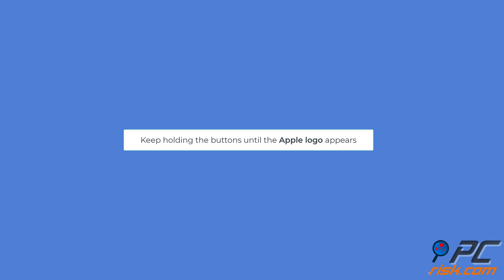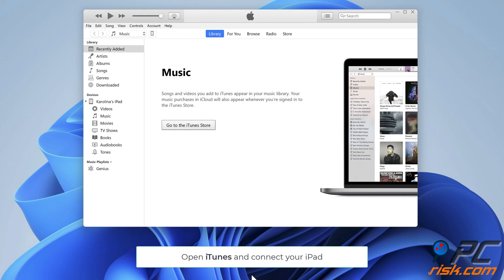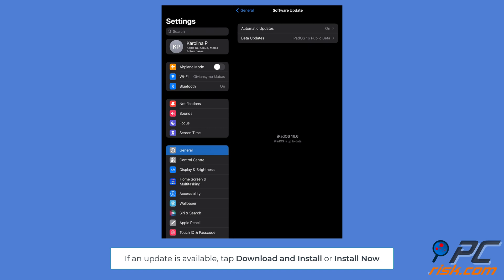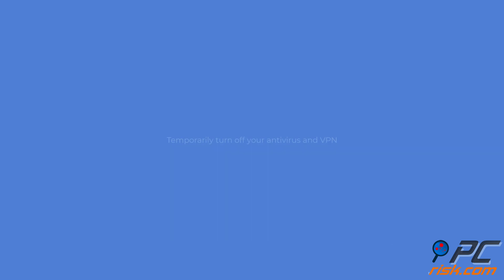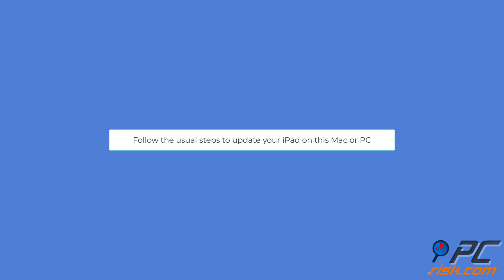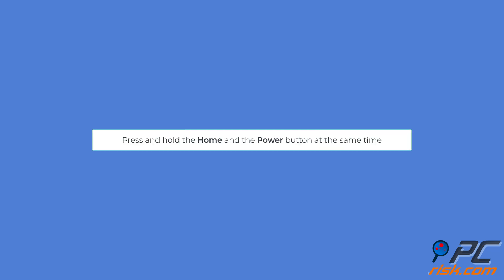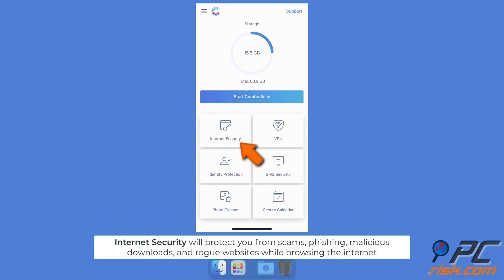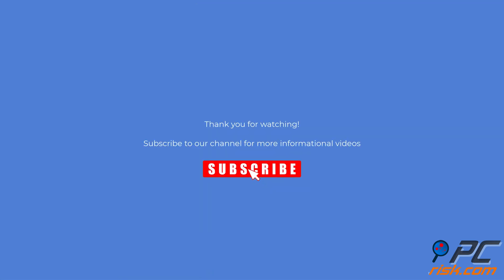Can't restore your iPad? Here's 9 ways how to fix error 4013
Video showing what to do when can't restore your iPad and how to fix error 4013.